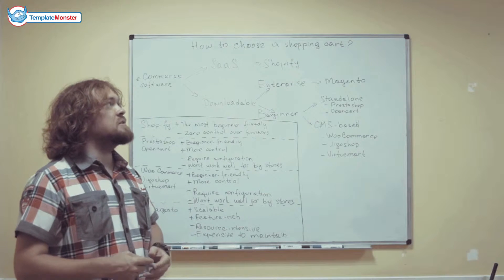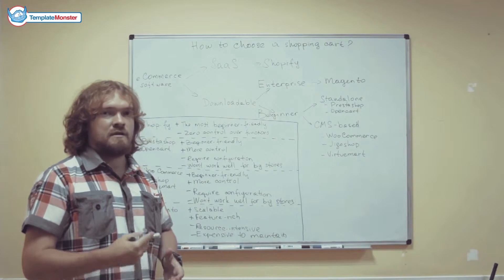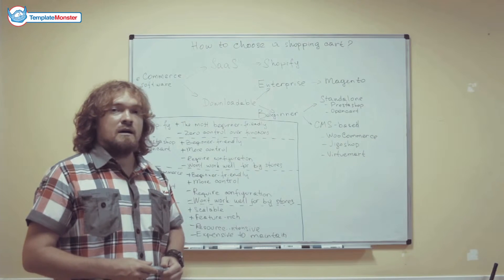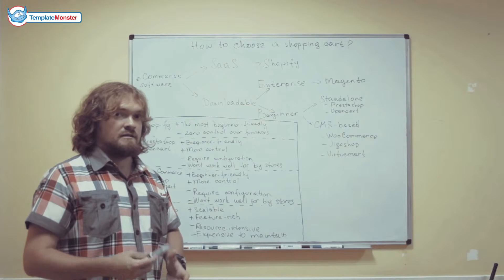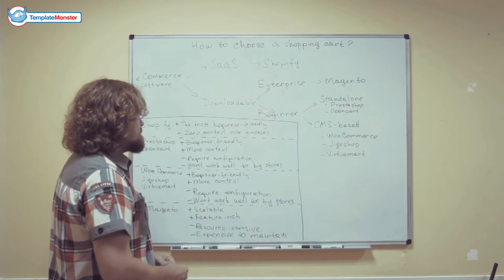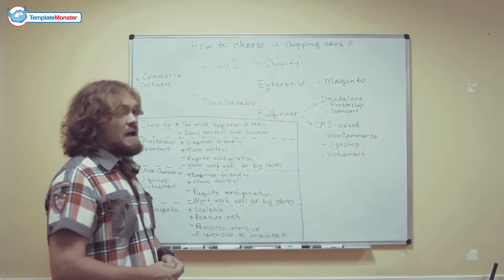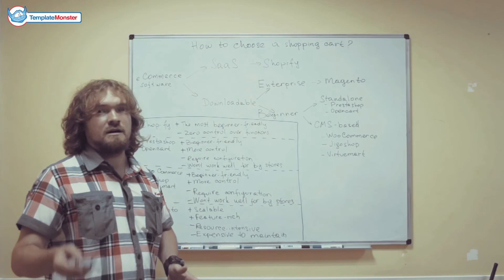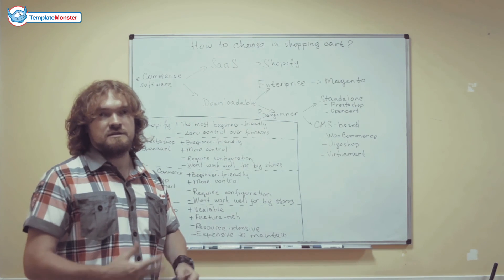How to Choose a Shopping Cart?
In this episode: eCommerce software specifications and levels. PROS and CONS: Shopify, Prestashop, Opencart, WooCommerce, Jigoshop, Virtuemart, Magento.